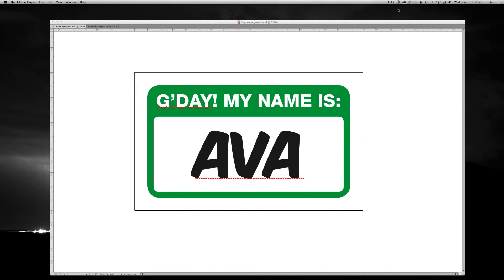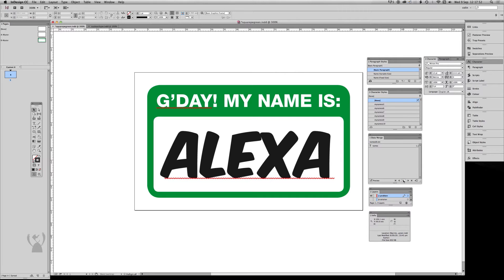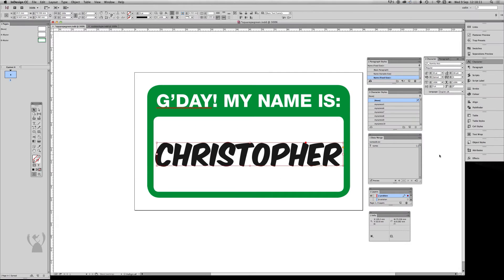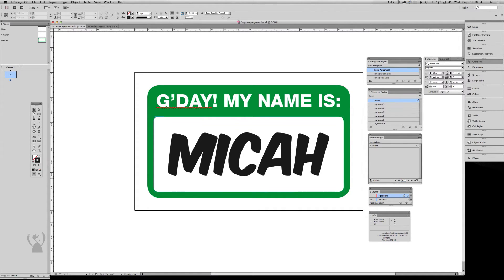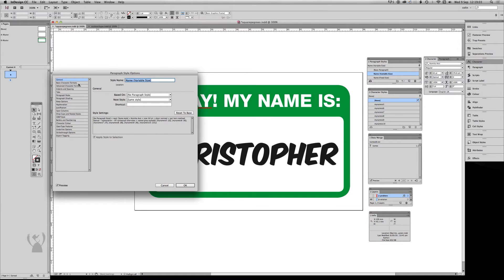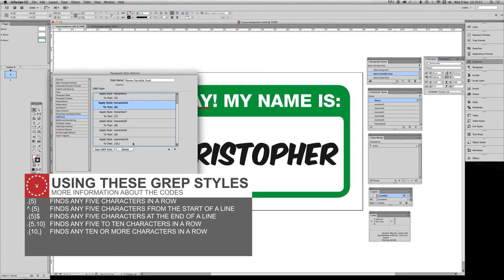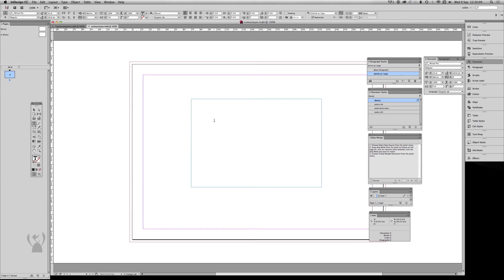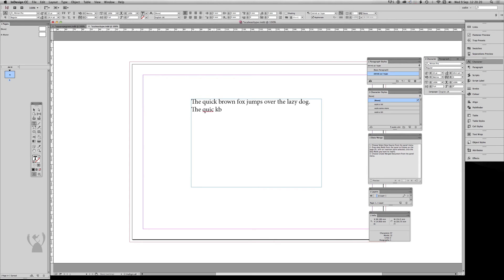Episode 3: Using GREP styles to fit text into a text frame in InDesign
0:00 Channel Introduction and Video Description
0:16 Brief of scenario to solve
1:05 Explanation of the technique
3:04 End Credits

This third episode explores using GREP styles in InDesign to fit text into a text frame.

Also known as the "Square peg, round hole" trick, this technique is featured on the Colecandoo blog along with a PDF that contains necessary assets to try the technique yourself